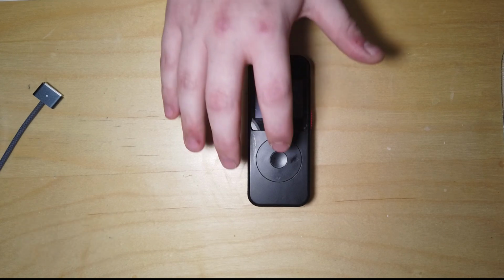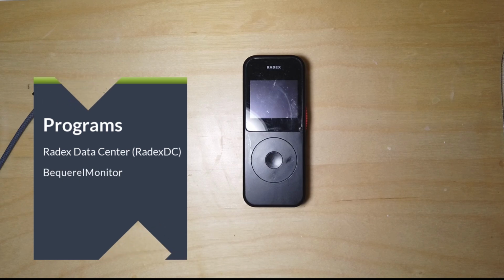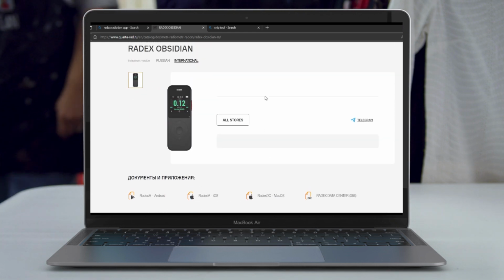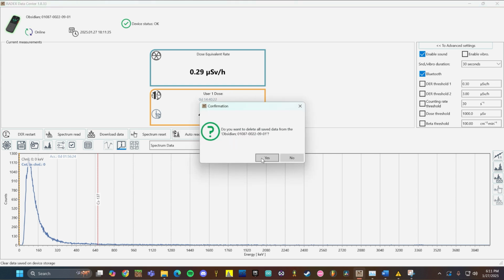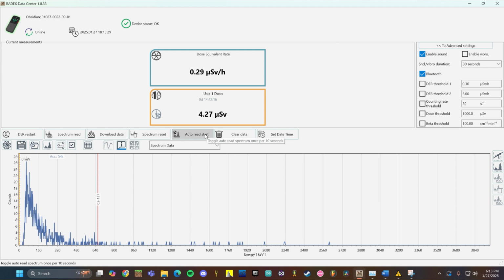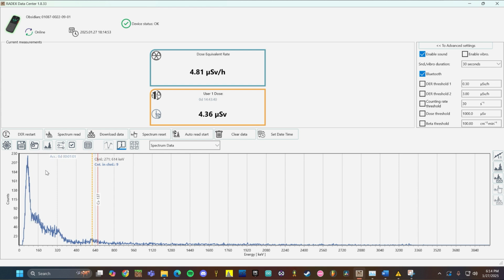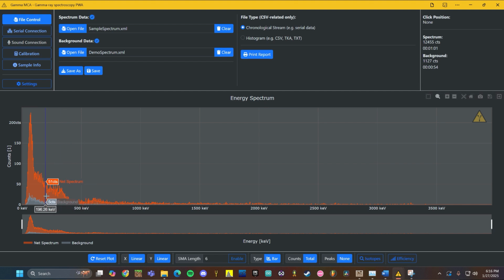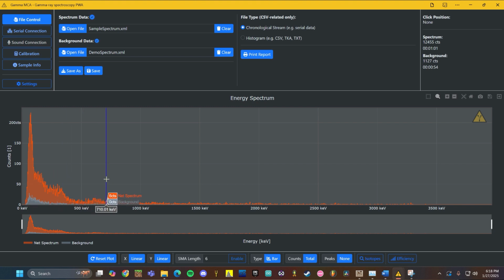Gamma Spectroscopy on the Radex Obsidian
In this video, I will be demonstrating how to set up the Radex Obsidian's gamma spectroscopy features as well as talking a little about them. This video is the first of a few on the Obsidian.

Songs:

1. Summer Works - cYsmix
2. Flood - cYsmix
3. Eden - cYsmix

I have written permission to use these songs in this video.